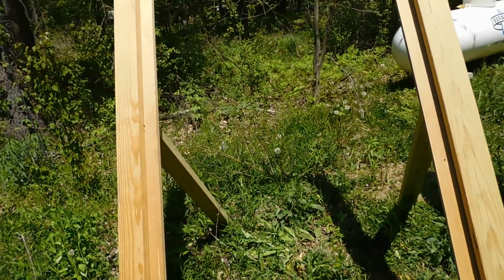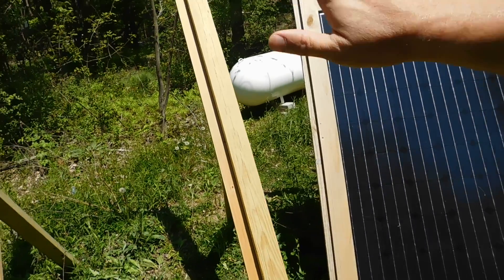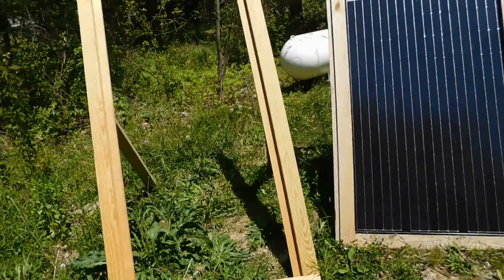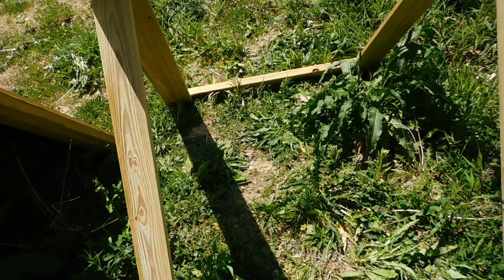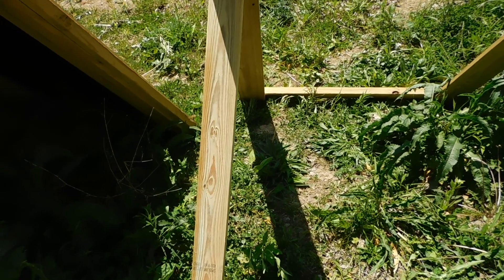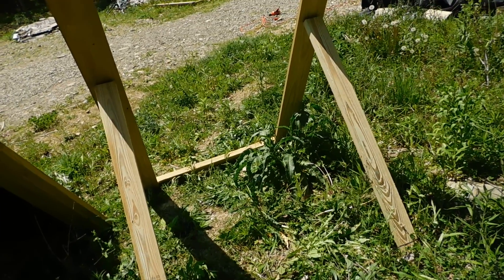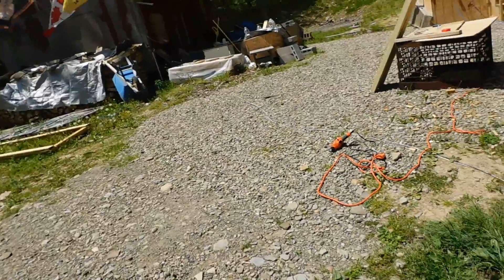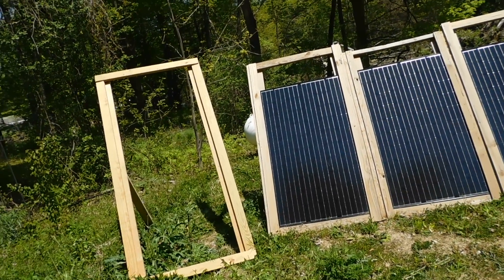Finishing up the work on racks for the solar panels.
Getting the work finished on the racks for the solar panels.